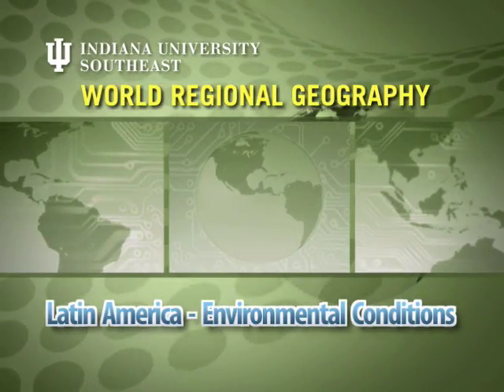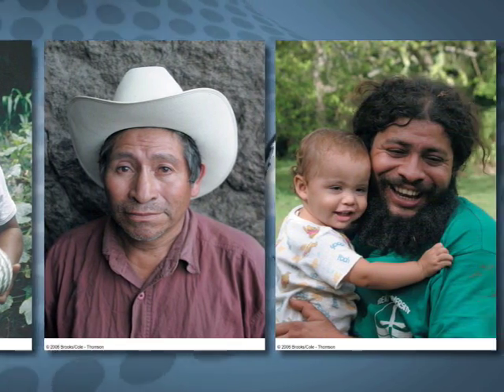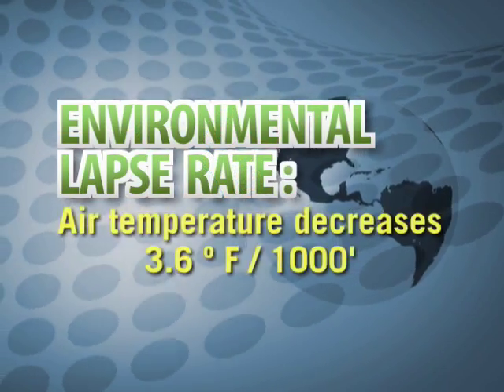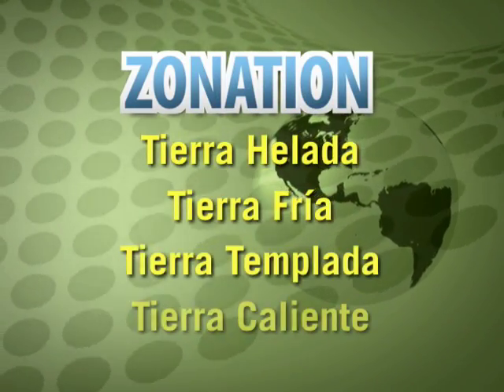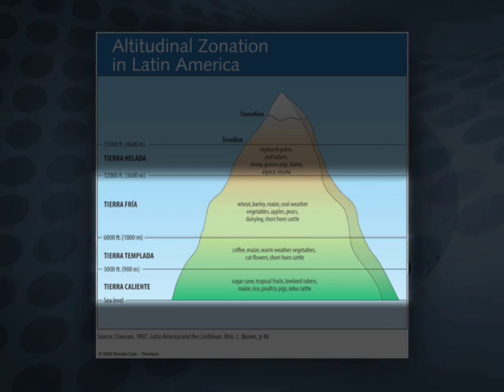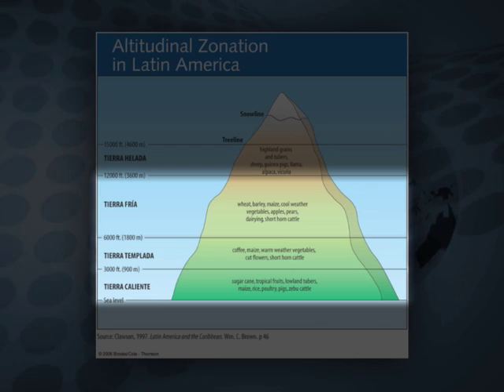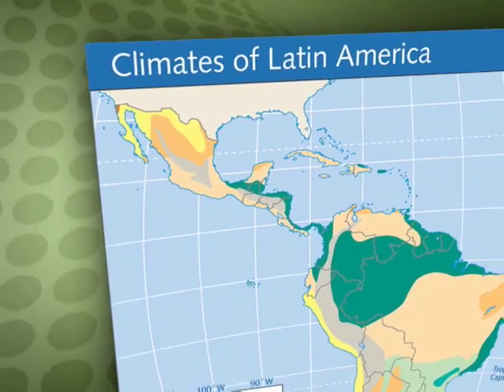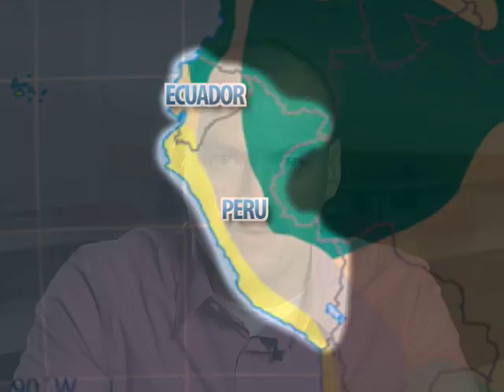Latin America: Environmental Conditions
Part 4 in the Latin America series. An introduction to how the environmental conditions (temperature changes due to changes in elevation) of Latin America impact the population, language, and religion of the region. IU Southeast Instructor: Clint Franklin